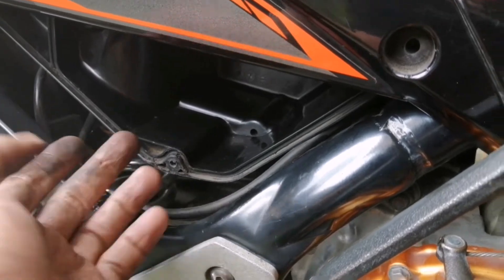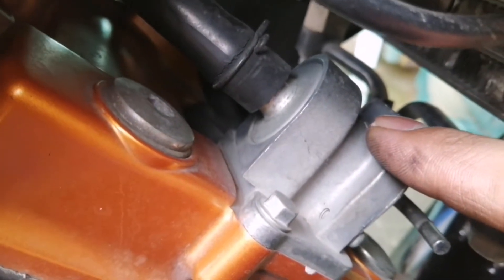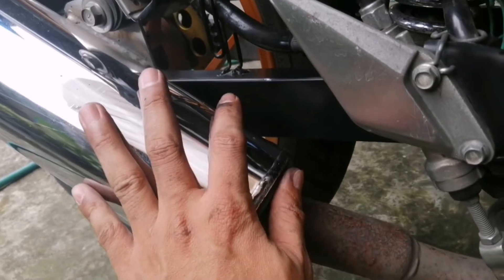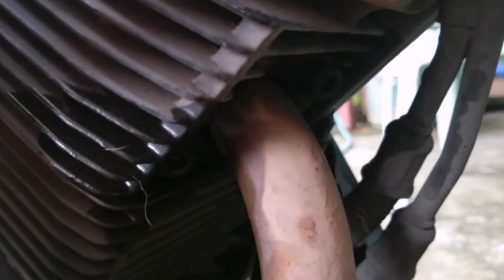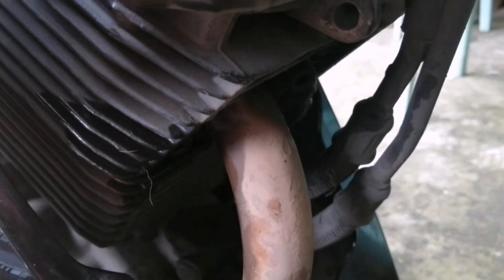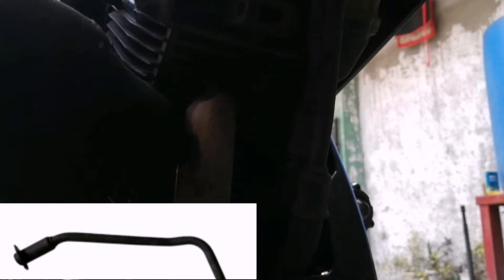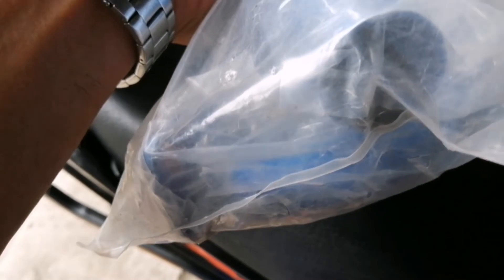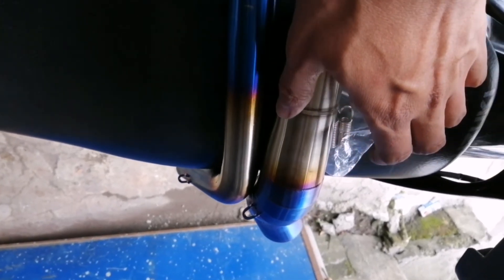STOCK PIPE W/BIG ELBOW TITANIUM BLUE SUSUKI RAIDER 150|CARB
STOCK PIPE TO BIG ELBOW REPLACEMENT /TITANIUM
ISSUE BROKEN STOCK ELBOW
BIG ELBOW TITANIUM BLUE
PROPER REMOVING OF STUD BOLT USING AIR POWERED TOOLS